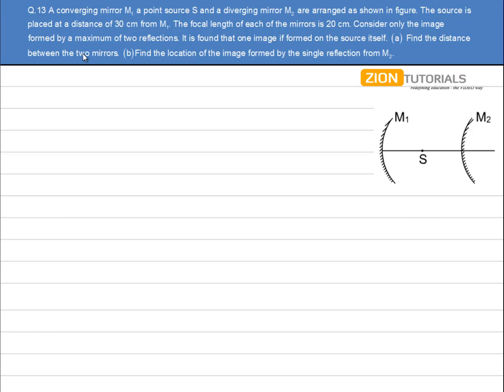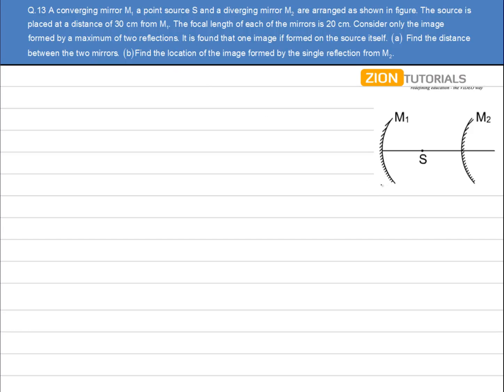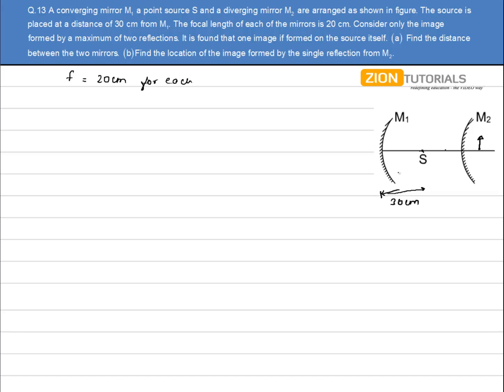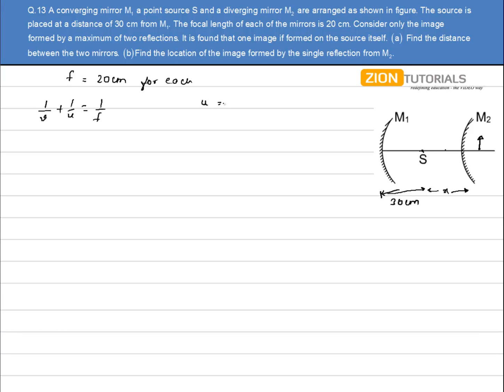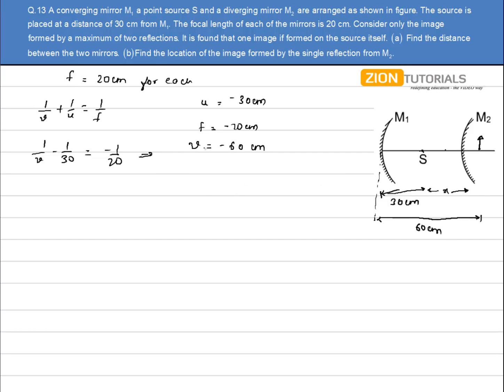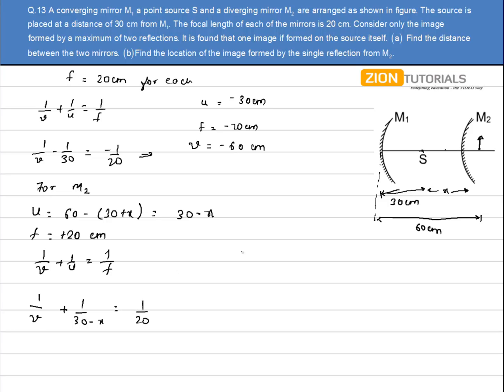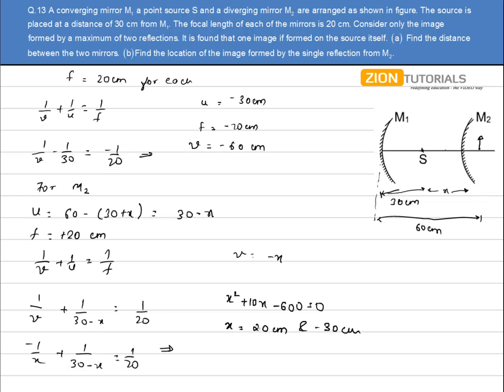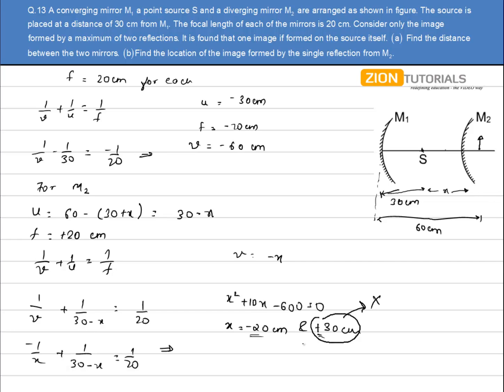geometric optics Q 13 - H.C. Verma Physics Video Solutions